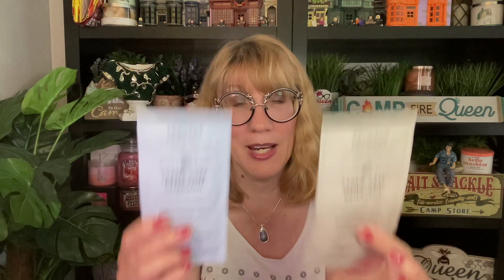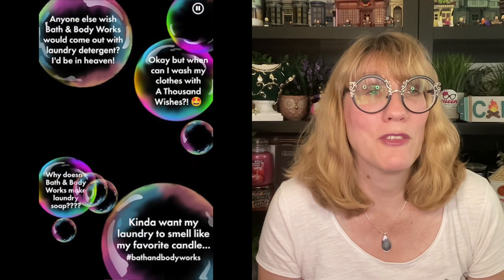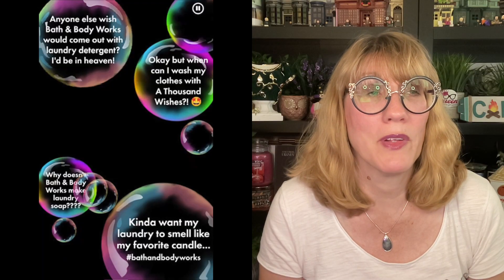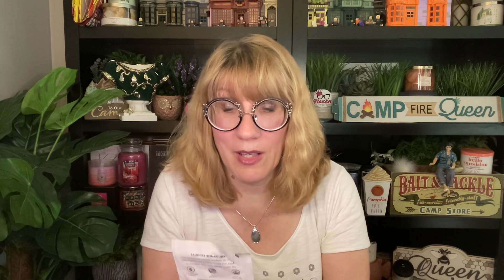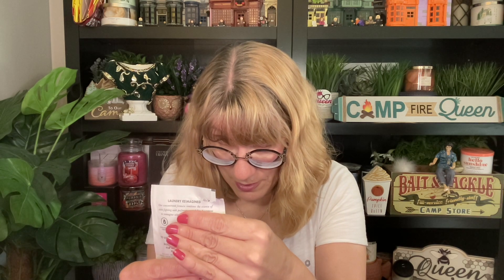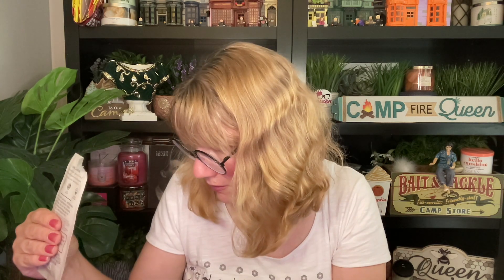Bath & Body Works NEW Fabric Care Detergent Preview - Let's Chat!